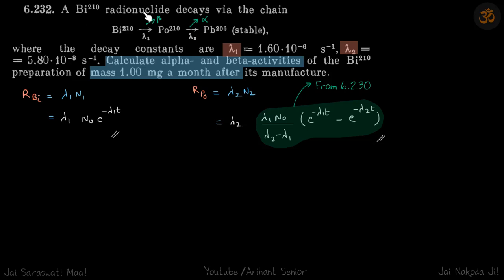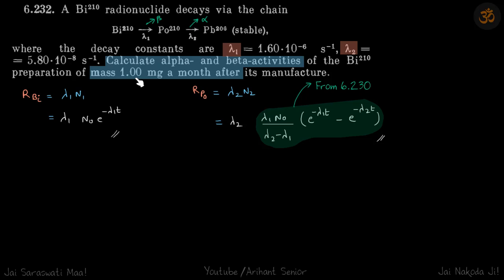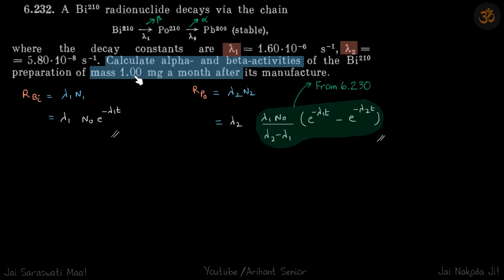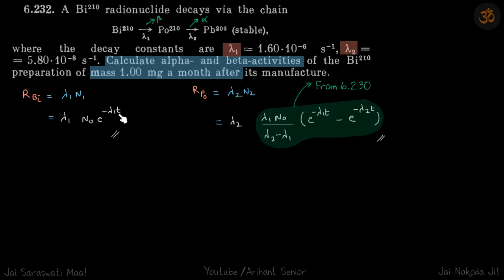6.232 | Irodov Solutions | Modern Physics